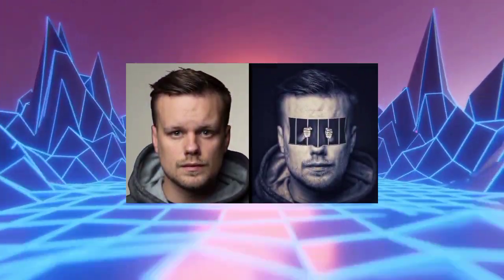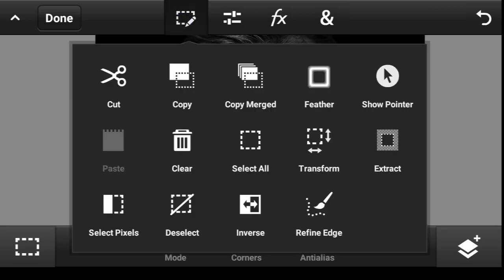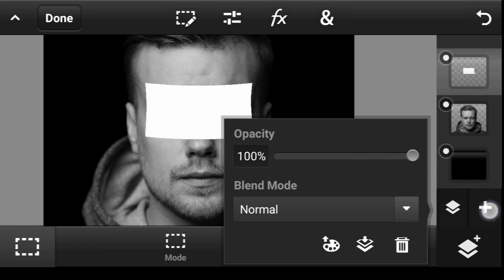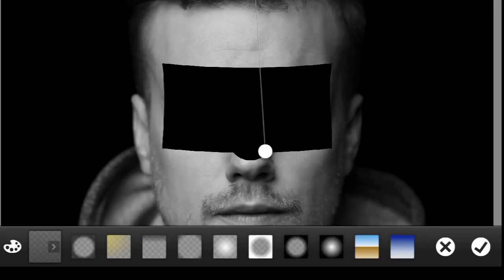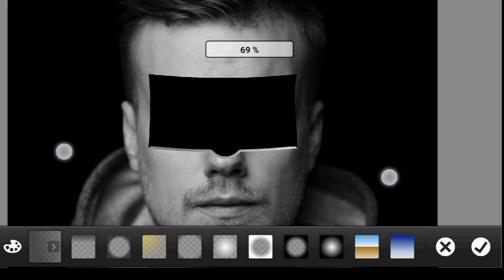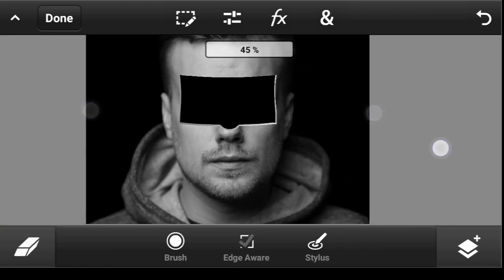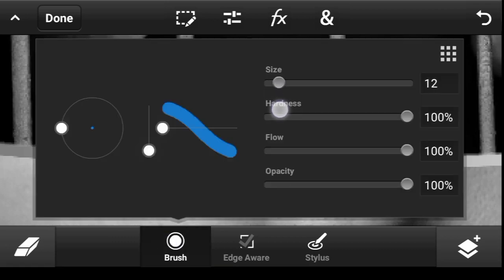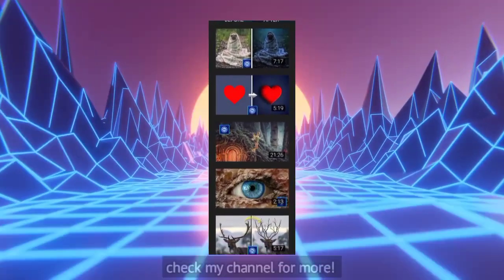Trapped In The Face Photo Manipulation Tutorial ( On Mobile ) PC TOUCH | PICSART | PICS ART | PS CC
Trapped in the face photo manipulation tutorial in photoshop Touch | ps touch | PS CC 2019 | picsart | pics art | picsart alternative | the best mobile editing app

In this photo manipulation tutorial am going to show you a very easy and simple way that you can use to create this kind of photo manipulation I titled the trapped (the prisoner) in ps touch and ps cc 2019, picsart, pics art and picsart alternative. This is a fun and easy tutorial that everyone can follow even for beginners or if you are new to photoshop touch, picsart, pics art and picsart alternative ( ps touch and ps cc 2019) the best mobile editing app.
So if you like this video and you want more of this then click on the subscribe button and also give a thumbs up for this video because more of this kind of video and other photo manipulation tutorials are coming soon... All you need is an android mobile device and ps touch or ps cc 2019(picsart | pics art or picsart alternative) the best editing app installed and you good to become and amazing graphics designer and a mobile editor just with a mobile phone.

📥DOWNLOAD📥

TIMESTAMPS:
00:00 Introduction
00:06 getting started by importing the model image and giving it a black background
00:52 editing the room in the face of the model
08:00 putting the prisoner in the face
09:25 giving it some overall adjustment

IN SUMMARY
  Firstly, import the model and turn it to a black and white image after that, give it a black background. And draw a rectangle using the marquee selection tool in ps touch (picsart or pics art alternative ) above the model layer and position nicely after that make a selection of it and clear it from the model and from there you can give a 3d look to it and also add the prisoner after you are down. And from here you can give it a color grading using any of your favorite color grading app